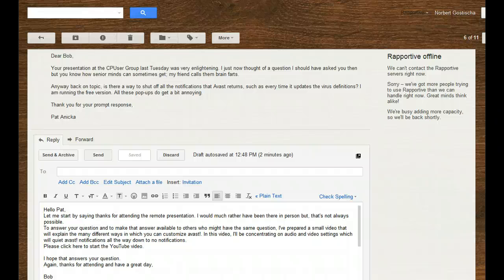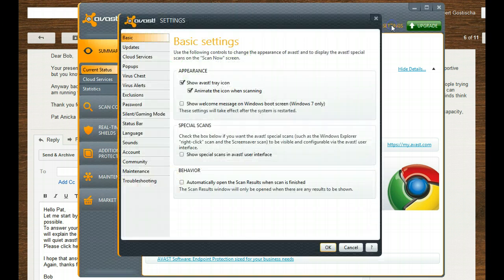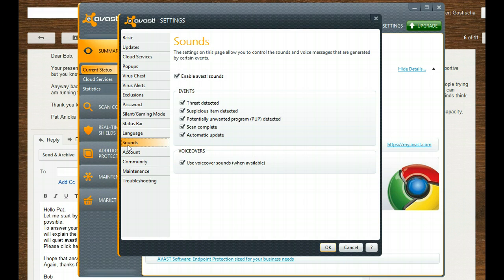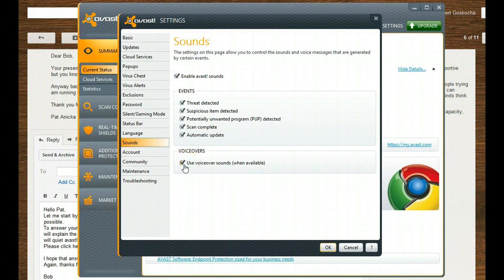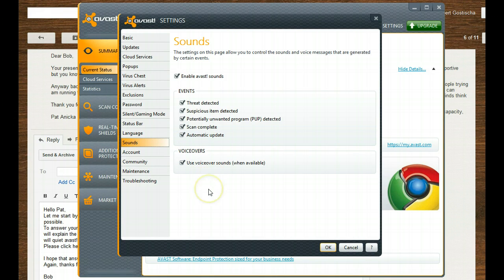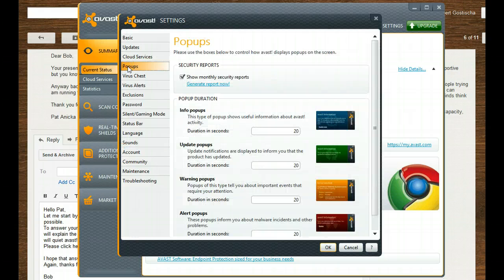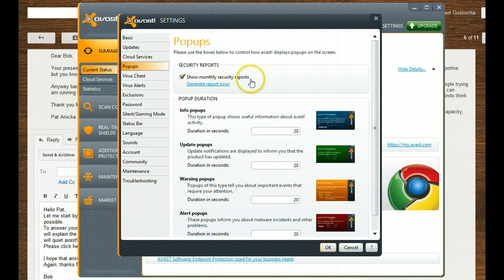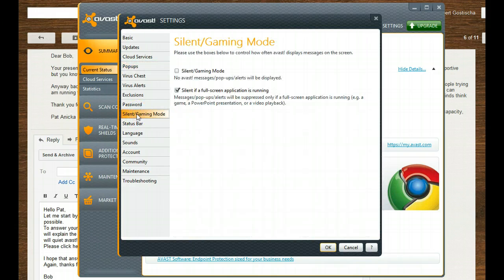avast! - Quiet Protection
Quieting some of the informative audio and video po-ups in avast! Anti Virus